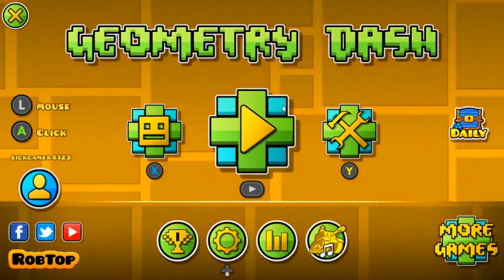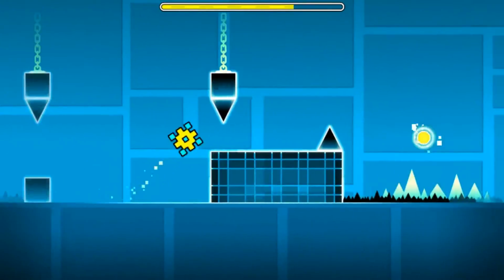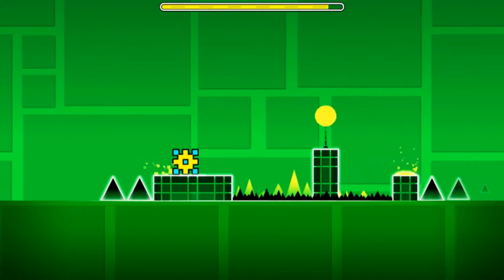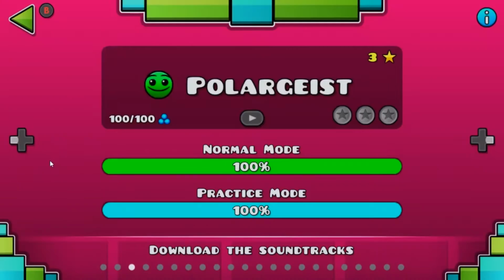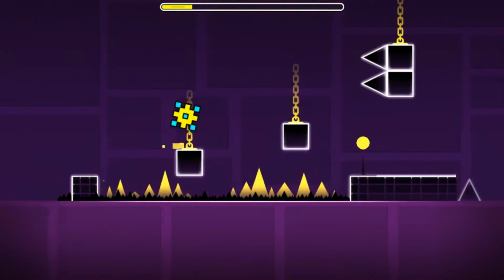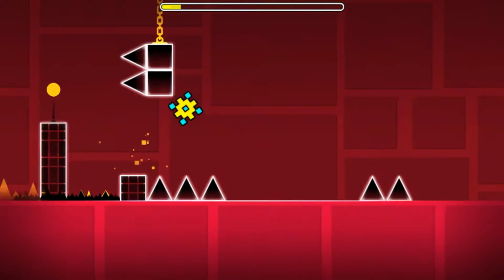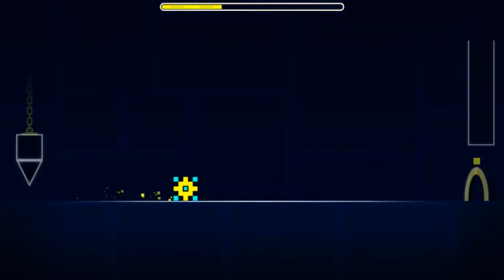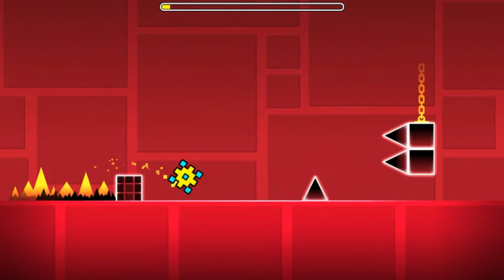I Hate Dry Out!!! | Geometry Dash #3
Hey Guys,Im Back In Geometry Dash And I Really Suck On Dry Out.